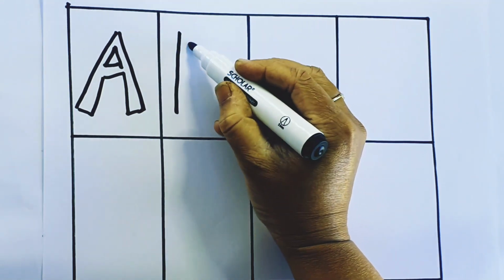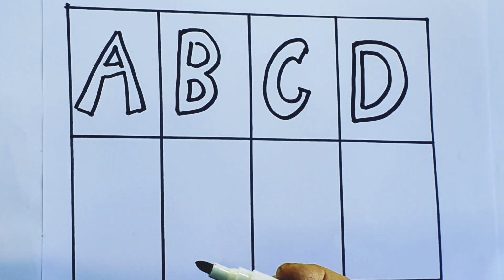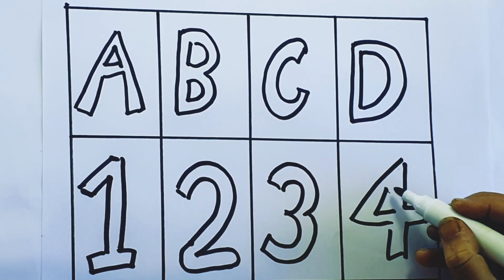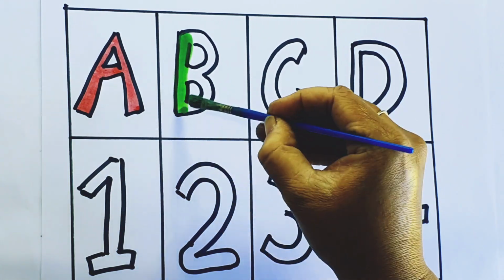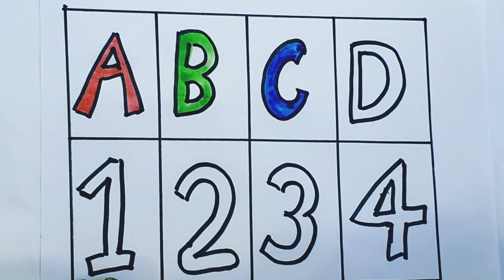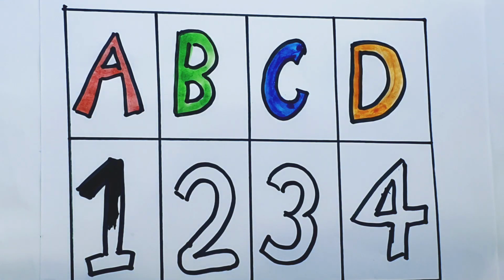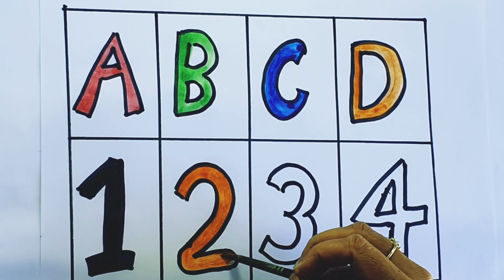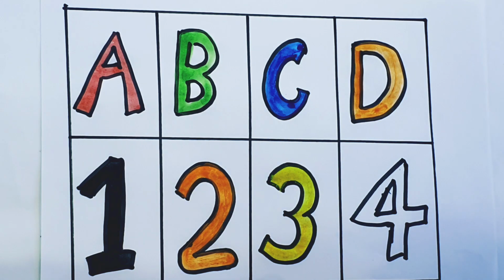Learn ABCD Alphabets and numbers counting 123.Shapes for kids and Toddlers.ABC phonics song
abcd 123counting
123countingabcdsongabcdsong
abcabc
abc
abc
abc song
abcd
english alphabet
alphabet for kids
abc alphabet
alphabet songs
alphabet sounds
toddler songs
toddler learning